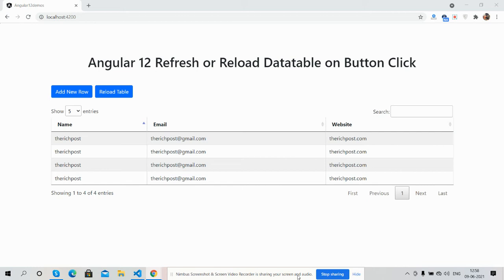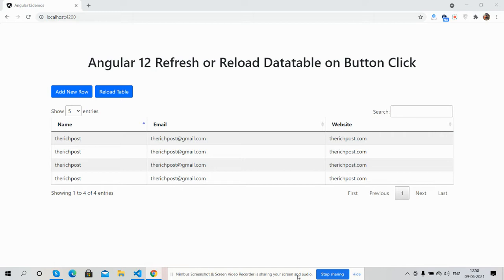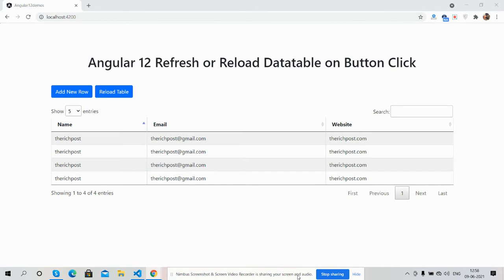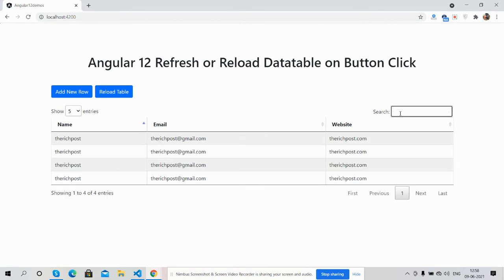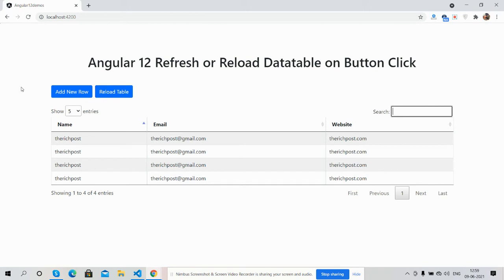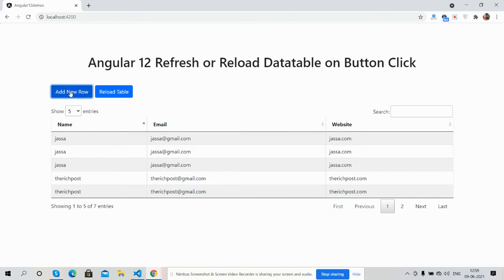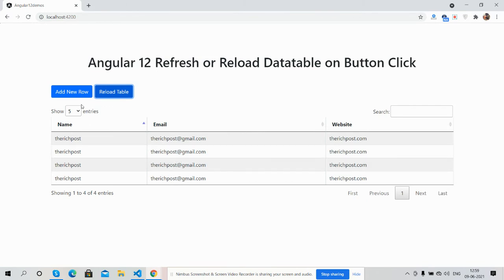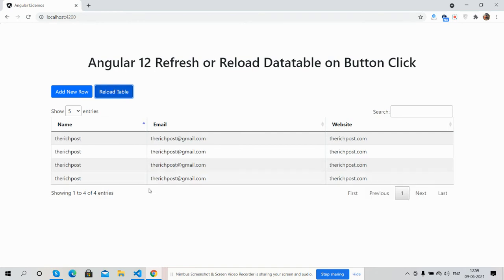Angular 12 Reload OR Refresh Datatable on Button Click Working Demo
Thanks.